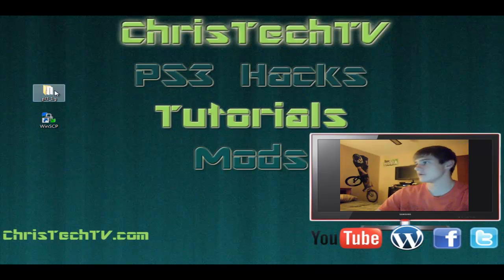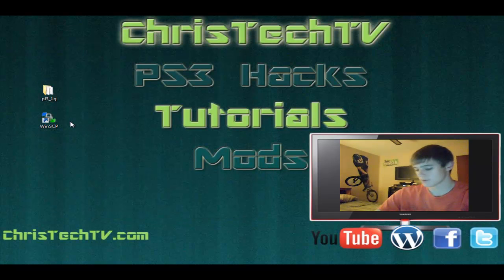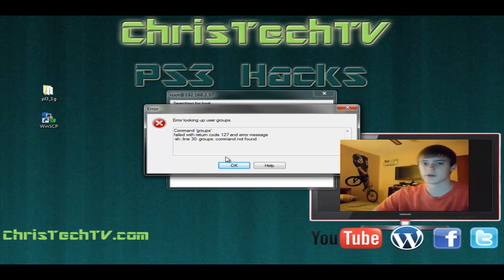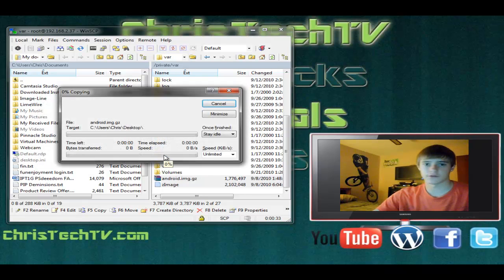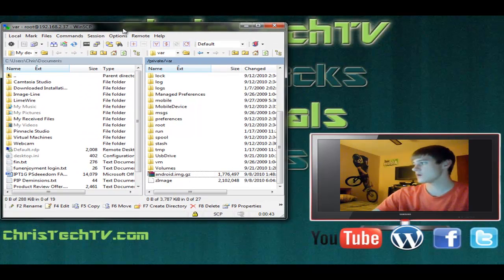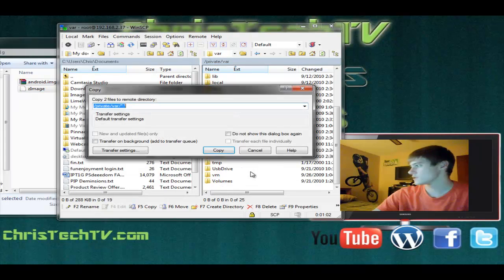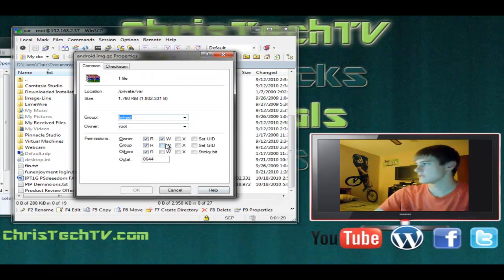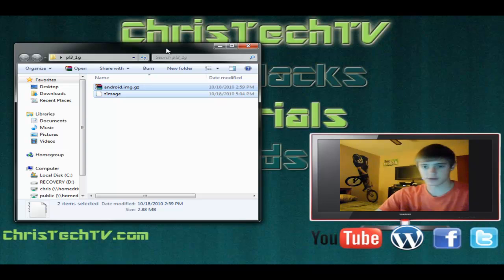PL3 Payload PSFreedom on iPod and iPhone - Tutorial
Pl3 payload for PSFreedom on iPod Touch 1G and iPhone 2G/3G has been released.

OpenSSH: Install from Cydia

WinSCP Login Info:

User: root
Pass: alpine

ChrisTechTV
Mt. Zion, IL 62549